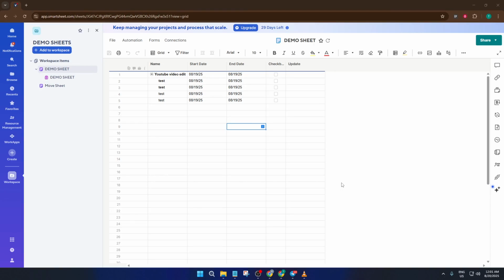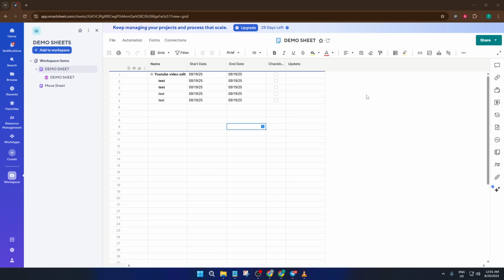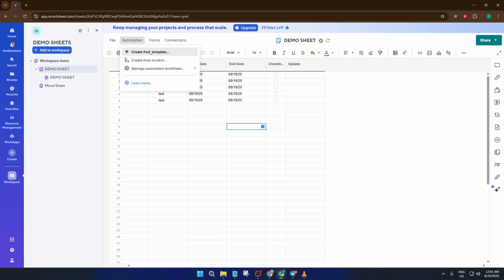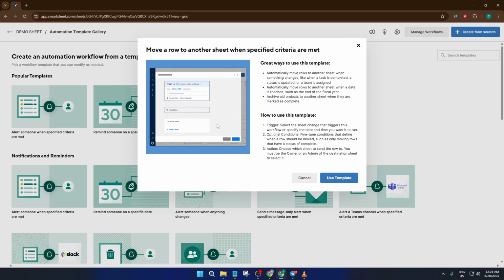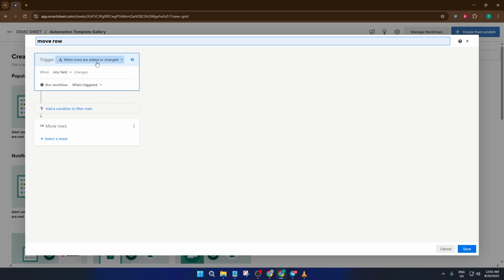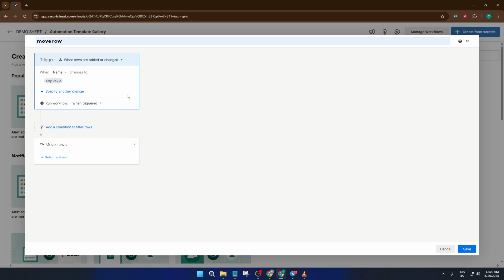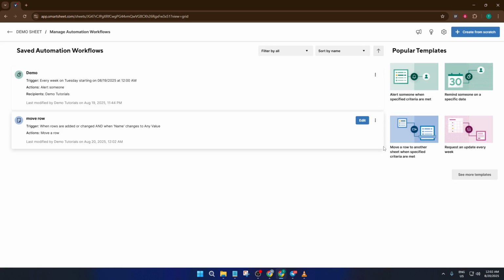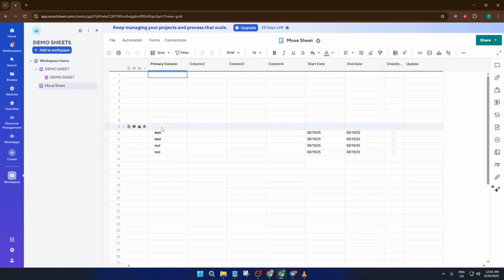How to use Automations To Move A Row To A New Sheet in Smartsheets (Full Tutorial) (2026 Tutorial)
Learn how to streamline your workflow in Smartsheet by automatically moving rows to a new sheet using Automations! In this step-by-step tutorial, you'll discover how to set up automation rules to efficiently manage your data, reduce manual work, and keep your projects organized.

This tutorial applies to Smartsheet's web and desktop platforms, including users with Business and Enterprise plans.